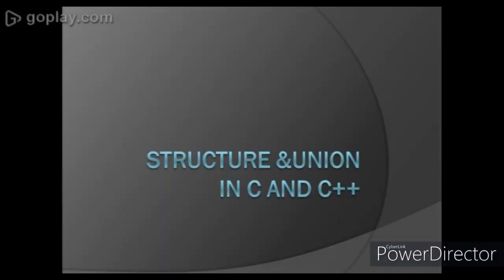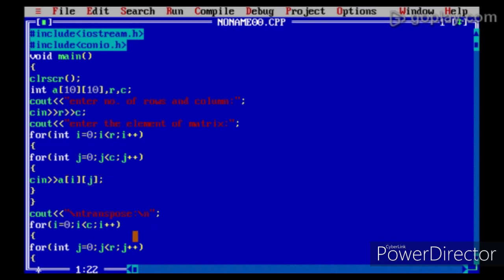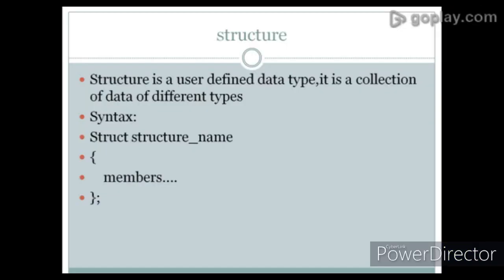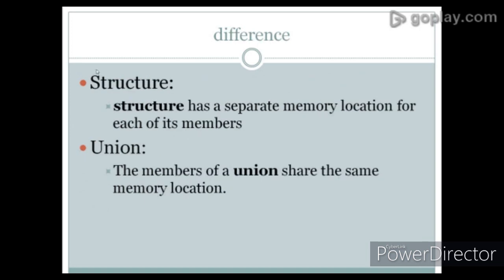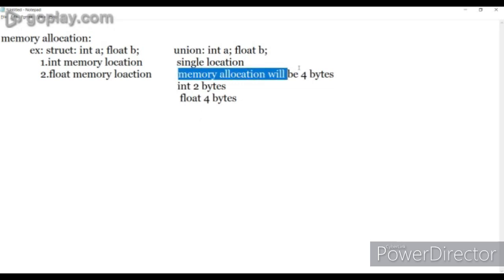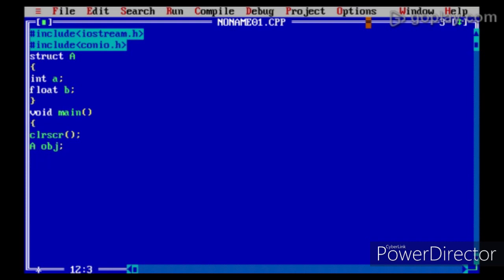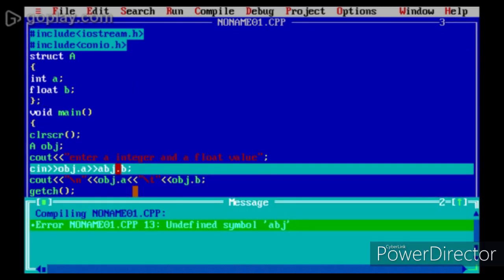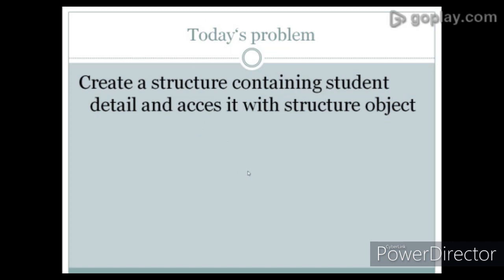structure and union in c++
In this video you can learn about what is structure and union, difference between structure and union
give a small contribution to all the expecting children and make them live a better life